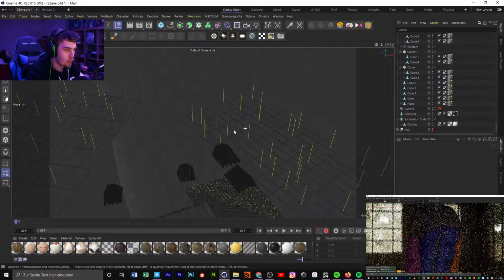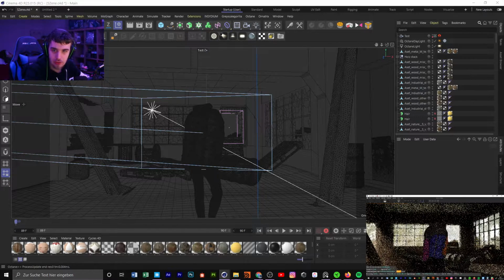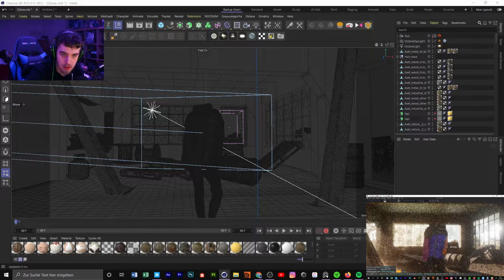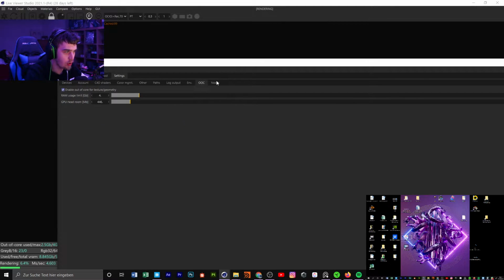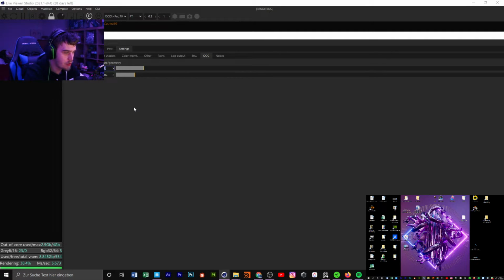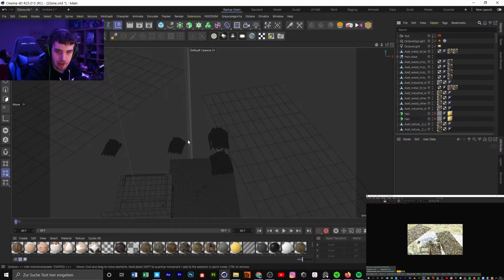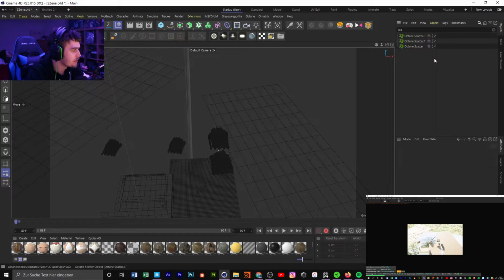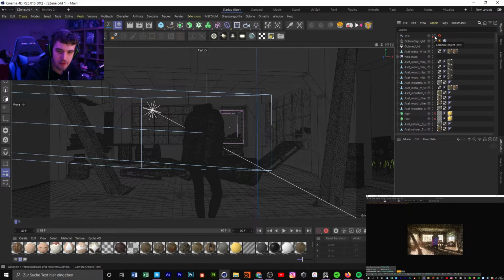Octane out of Memory Solution I Octane Polygon Limit Solution I Cinema4D and Octane Tutorial